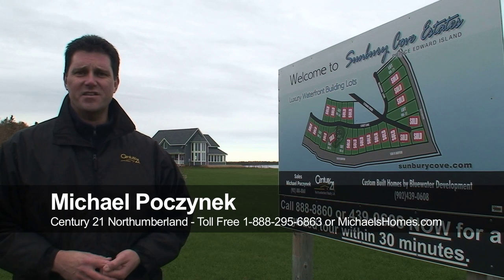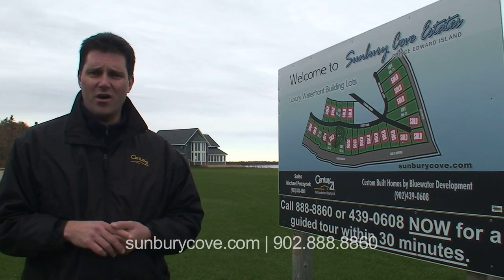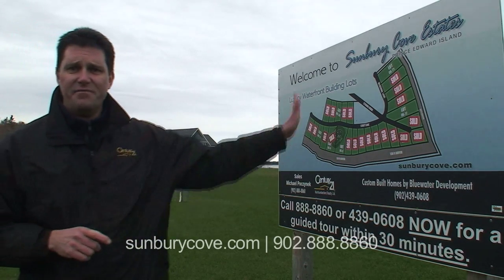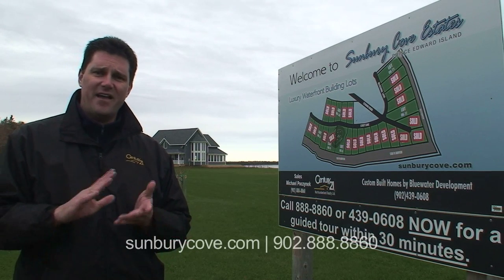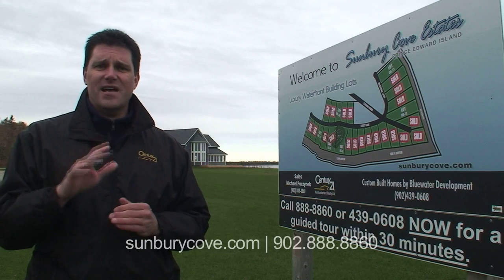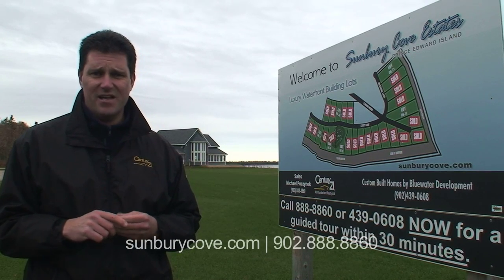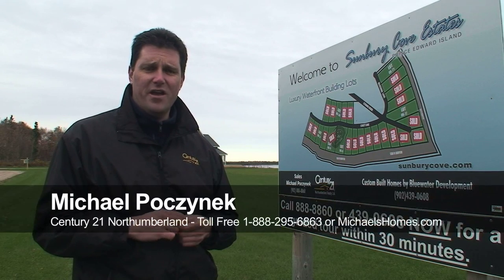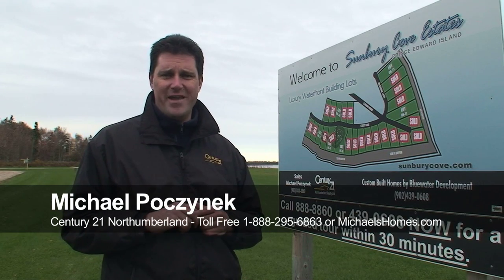(22 SOLD) Prince Edward Island Real Estate, Sunbury Cove Estates Free Back Lot Special for Nov/2010.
Call Toll Free 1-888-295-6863.  Prince Edward Island Real Estate Travel, Tourism, Vacations, Retirement, Lobster, and more.  If you are on Prince Edward Island visiting or here to purchase PEI Waterfront, Land, Lot, Acres, Recreational, Development, Residential, Farm, Apartments, Commercial Real Estate or Retirement Real Estate.  If you have always wanted to own PEI waterfront & water view real estate and couldn't afford it, now is your chance.  This video features a very special deal for November 2010.  This video was done by Michael Poczynek from Century 21 Northumberland in Summerside, Prince Edward Island, Canada.  Michael specializes in oceanfront, waterfront, land, recreation, income, and development properties in Prince Edward Island including Summerside, Charlottetown, Cavendish, Rustico (home of the best Lobster), North Cape (Windmills) Kensington, Hunter River, Souris, and more. Also be sure to check out Prince Edward Island's largest collection of Aerial Photos Make sure you join my mailing list This video was done with a Sony HDR-HC7 HD Cam.